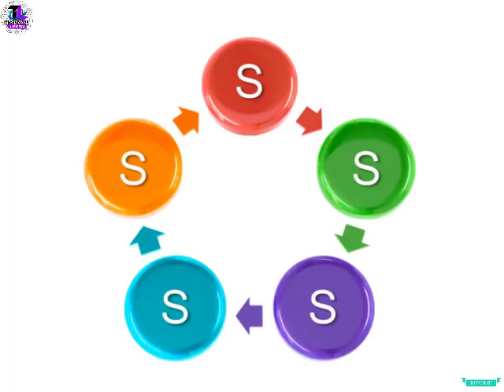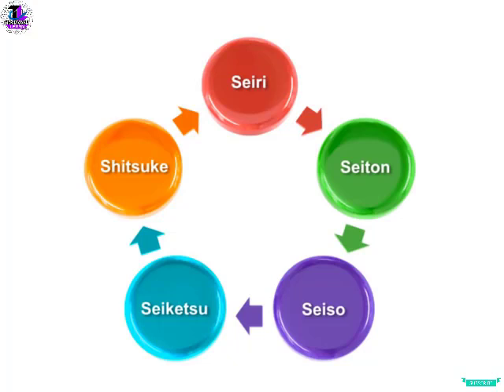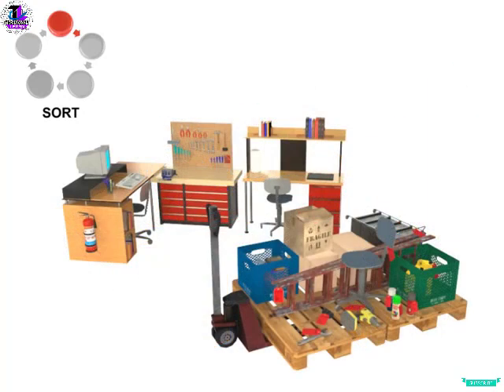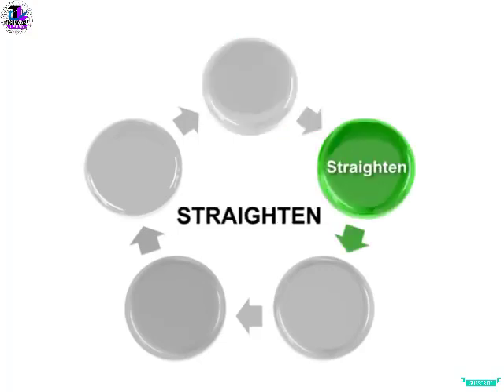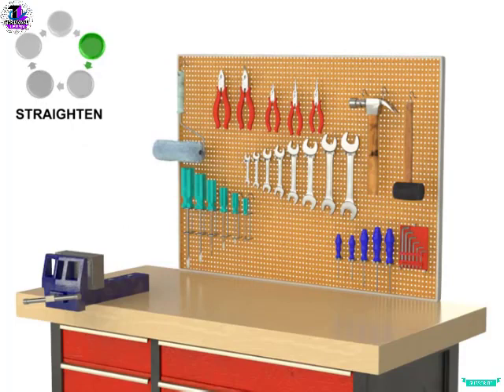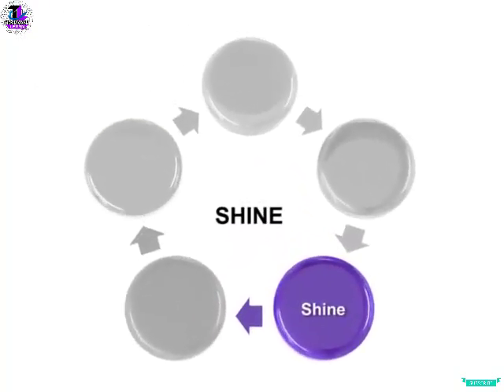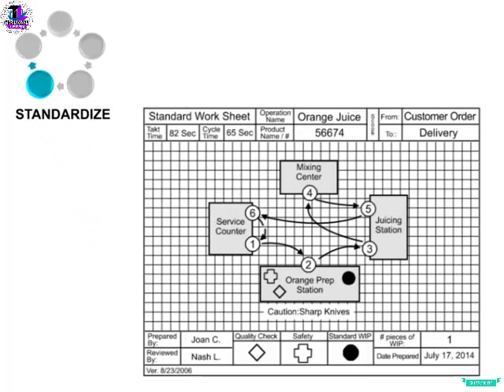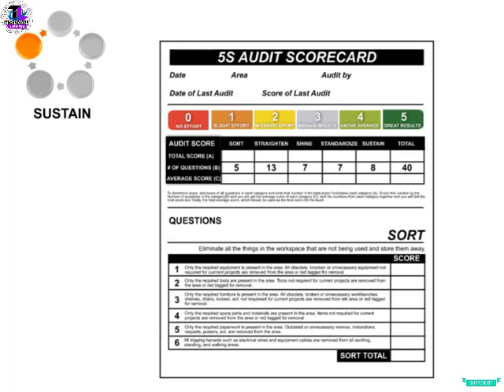What is 5S | Learn about 5S | Technology Learn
Hello guys, In this video present learn about 5S
5S represents Japanese words that describe the steps of a workplace organization process. English equivalent words are shown in parenthesis

-Seiri (Sort)
-Seiton (Straighten, Set)
-Seiso (Shine, Sweep)
-Seiketsu (Standardize)
-Shitsuke (Sustain)
In simple terms, the five S methodology helps a workplace remove items that are no longer needed (sort), organize the items to optimize efficiency and flow (straighten), clean the area in order to more easily identify problems (shine), implement color coding and labels to stay consistent with other areas (standardize) and develop behaviors that keep the workplace organized over the long term (sustain).

1. Sort (seiri) – Distinguishing between necessary and unnecessary things, and getting rid of what you do not need

Remove items not used in area – outdated materials, broken equipment, redundant equipment, files on the computer, measurements which you no longer use
Ask staff to tag all items which they don’t think are needed – this improves understanding about need and use
Classify all equipment and materials by frequency of use to help decide if it should be removed – place ‘Red Tag’ on items to be removed
Establish a ‘holding area’ for items that are difficult to classify – hold item for allotted period to enable others not on 5S team to review

2. Straighten (seiton) – The practice of orderly storage so the right item can be picked efficiently (without waste) at the right time, easy to access for everyone. A place for everything and everything in its place.

Identify and allocate a place for all the materials needed for your work
Assign fixed places and fixed quantity
Make it compact
Place heavy objects at a height where they are easy to pick from
Decide how things should be put away, and obey those rules

3. Shine (seiso) – Create a clean worksite without garbage, dirt and dust, so problems can be more easily identified (leaks, spills, excess, damage, etc)

Identify root causes of dirtiness, and correct process
Only one work activity on a workspace at any given time
Keep tools and equipment clean and in top condition, ready for use at any time
Cleanliness should be a daily activity – at least 5 minutes per day
Use chart with signatures/initials shows that the action or review has taken place
Ensure proper lighting – it can be hard to see dirt and dust

4. Standardize (seiketsu) – Setting up standards for a neat, clean, workplace

Standardization of best practices through ‘visual management’
Make abnormalities visible to management
Keep each area consistent with one another
Standards make it easy to move workers into different areas
Create process of how to maintain the standard with defined roles and responsibilities
Make it easy for everyone to identify the state of normal or abnormal conditions – place photos on the walls, to provide visual reminder

5. Sustain (shitsuke) – Implementing behaviors and habits to maintain the established standards over the long term, and making the workplace organization the key to managing the process for success

Toughest phase is to Sustain – many fall short of this goal
Establish and maintain responsibilities – requires leader commitment to follow through
Every one sticks to the rules and makes it a habit
Participation of everyone in developing good habits and buy-in
Regular audits and reviews
Get to root cause of issues
Aim for higher 5S levels – continuous improvement

Created by:
Technology Learn